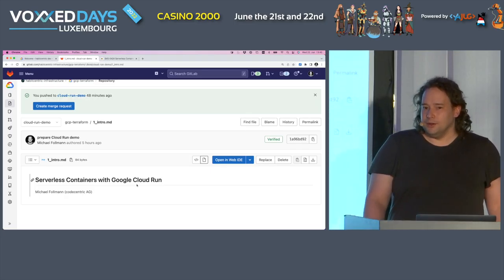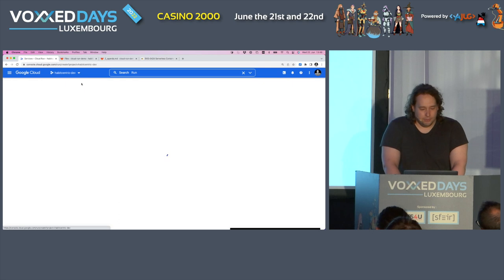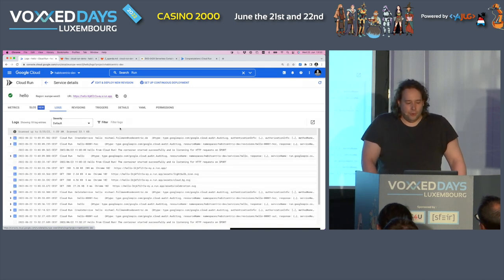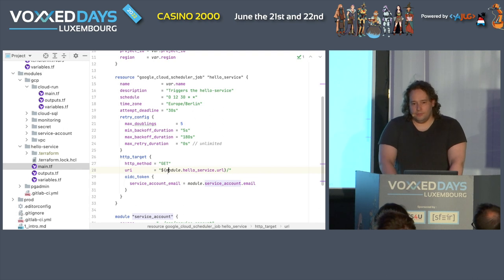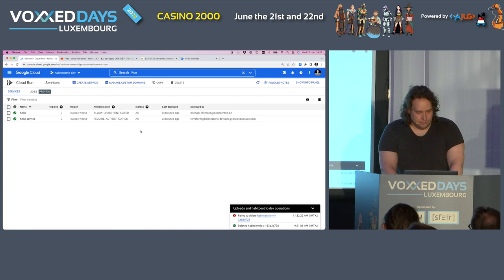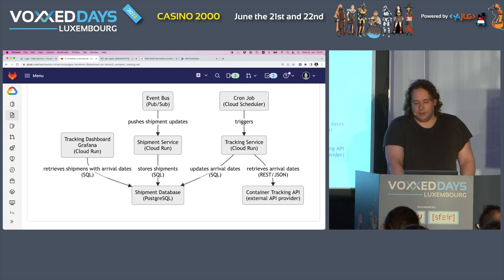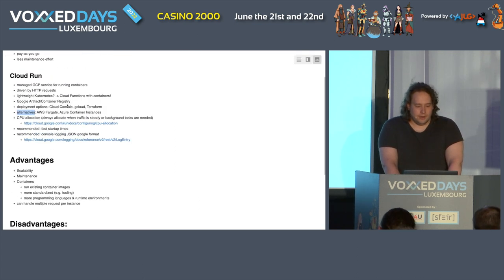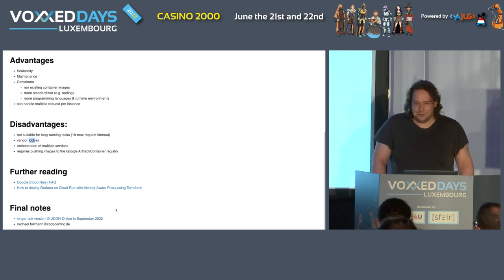Serverless Containers with Google Cloud Run (Michael Follmann)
Room: AmigaOS
Type: Tools-in-action

It doesn't always have to be Kubernetes. With Cloud Run, the Google Cloud Platform offers an alternative to operate containers with minimal effort. A usage-based pricing model and automatic scaling (also to zero instances) make Cloud Run interesting for various projects.

In this session we will get to know this approach better and we will deal with its strengths and weaknesses. The deployment and integration with other Google Cloud services will be demonstrated using an application for tracking sea freight containers.